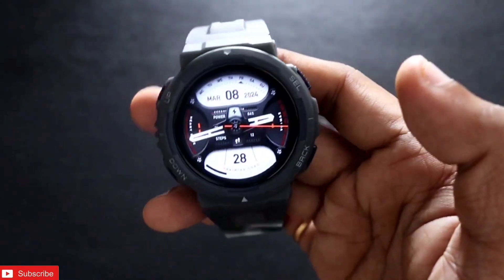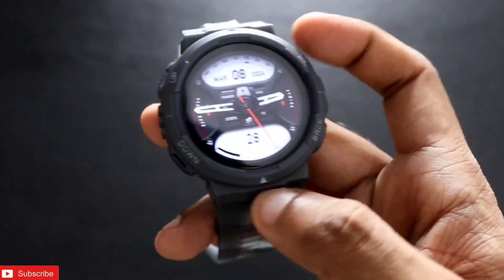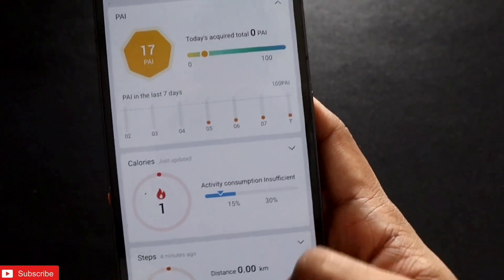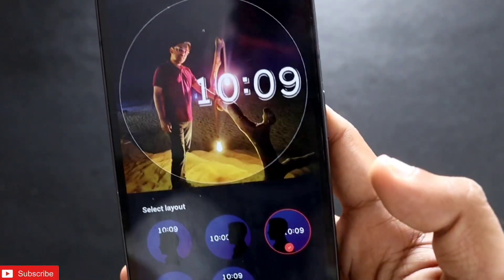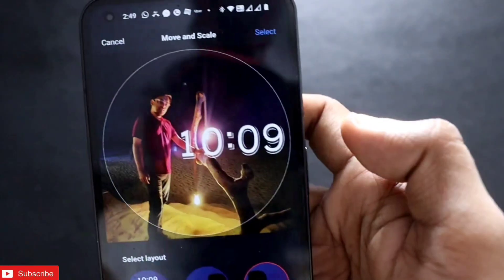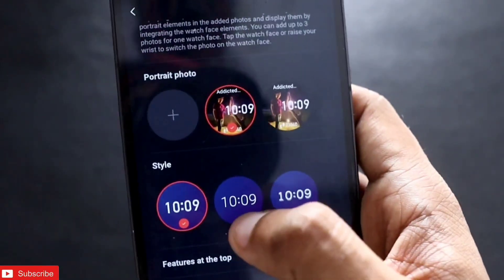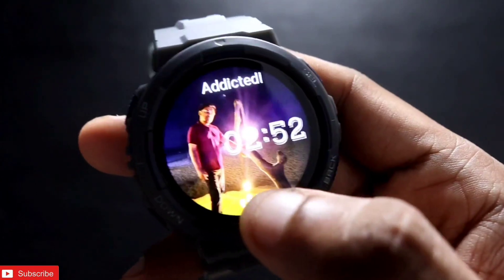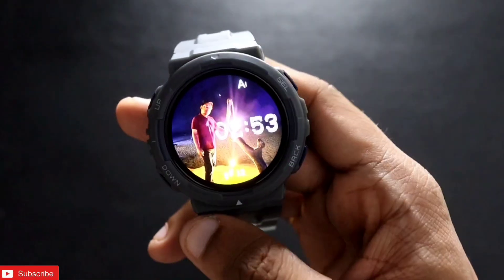New Portrait Watch Face AI Feature in Amazfit Active Edge Smartwatch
Hey guys in this video I am discussing about the new Portrait Watch Face Feature in the Amazfit Active Edge Smart watch